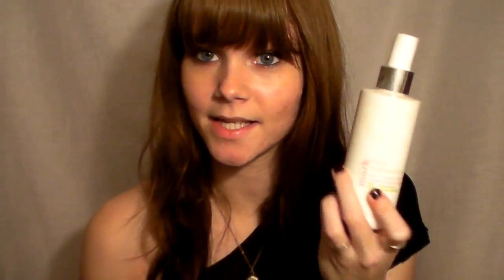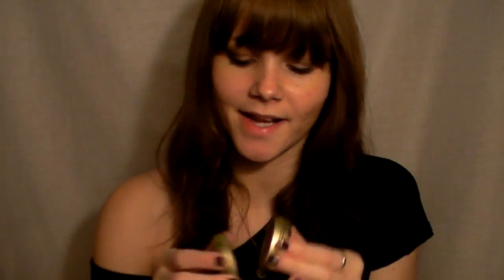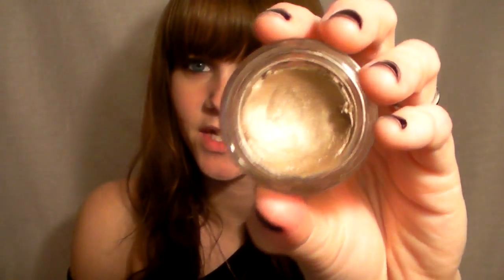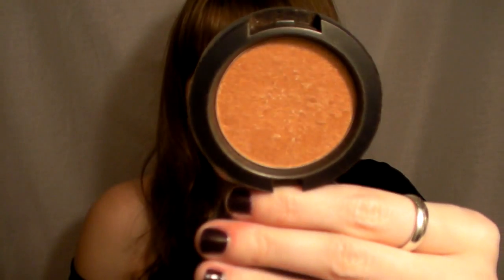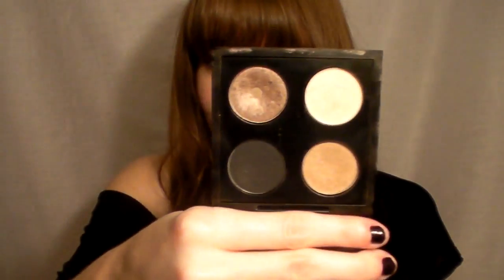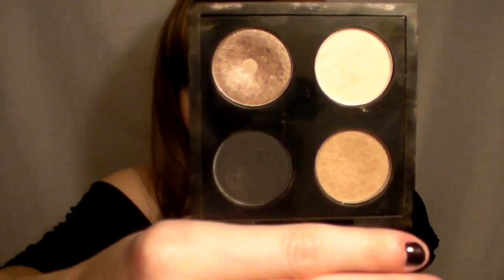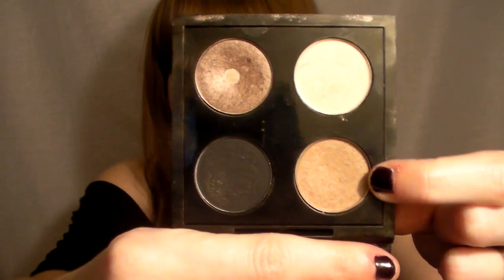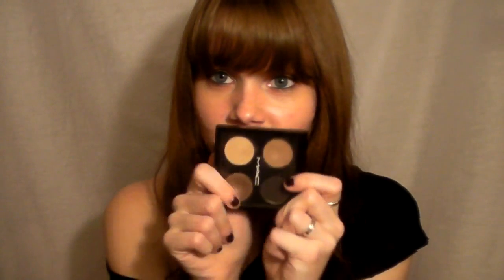Tag: Products I Reach for Most!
Please leave video responses, comments, and requests below!

FTC: Everything purchased by me, all opinions are my own!